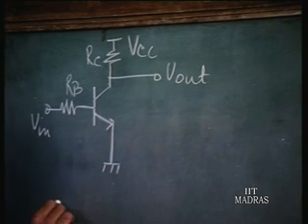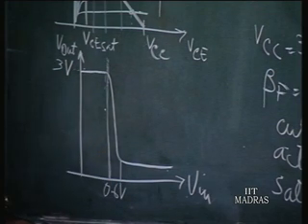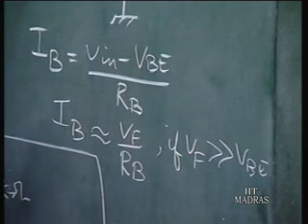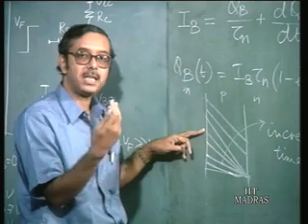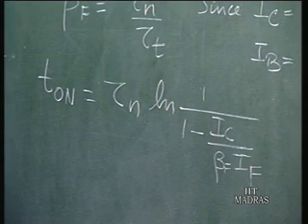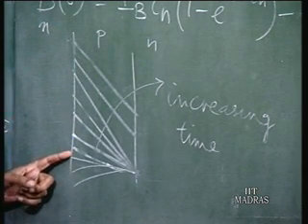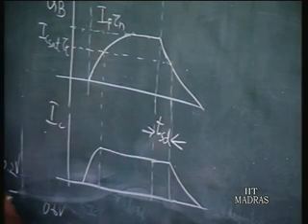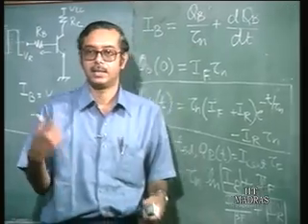Lecture - 5 BJT Inverters DC and Switching Characteristics